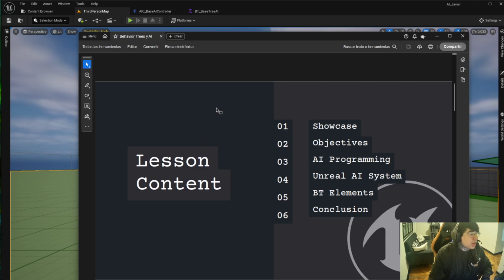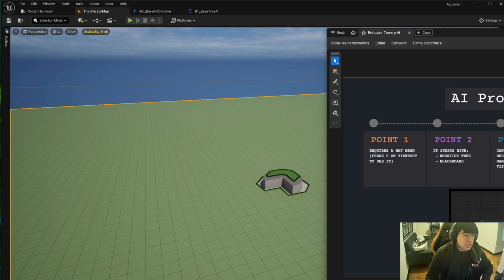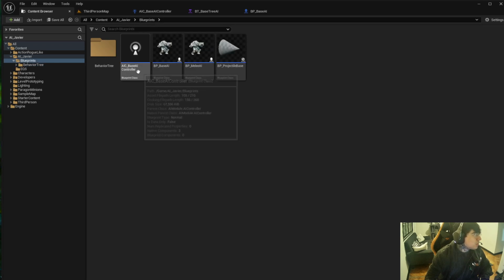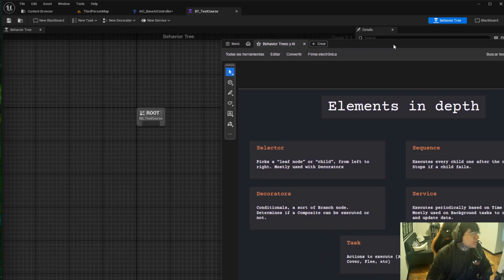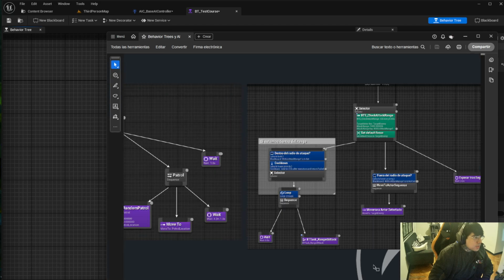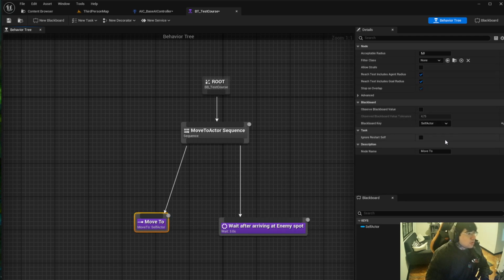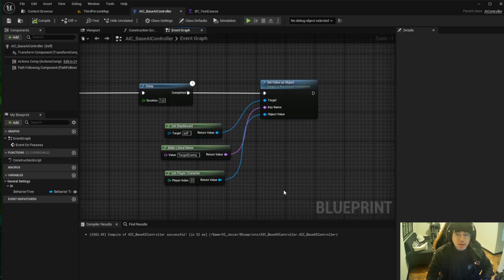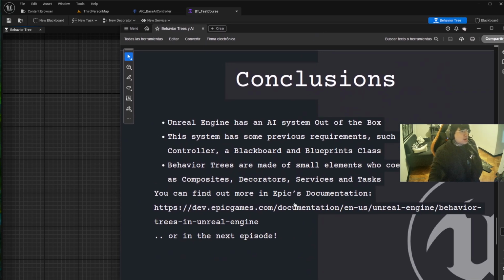AI Programming Series - Episode 1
In this series we are going to develop a simple AI Enemy system for your games.
On this first episode we are going to learn the basis and foundations of Unreal Engine's Behavior Tree and create a simple Chasing Enemy.